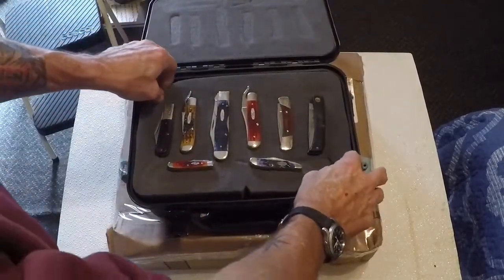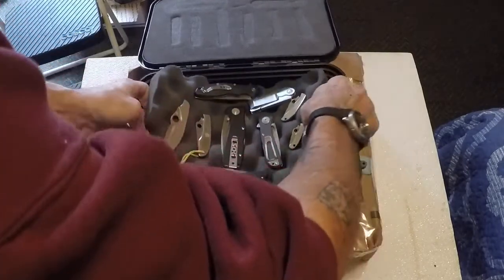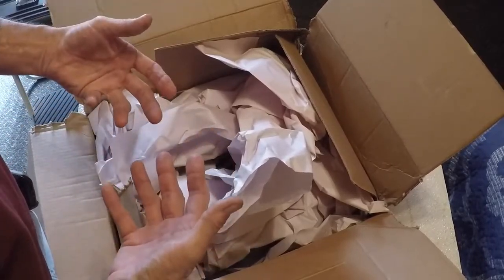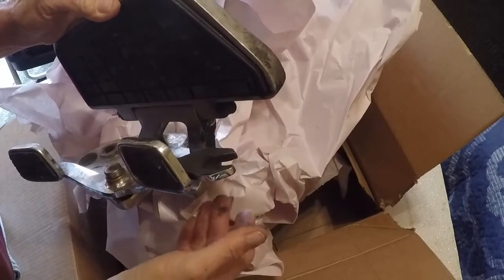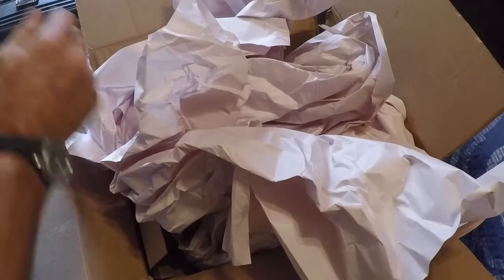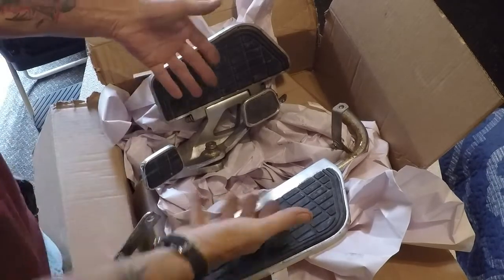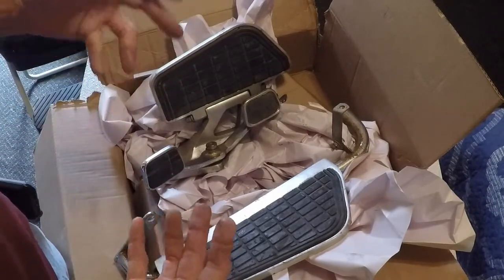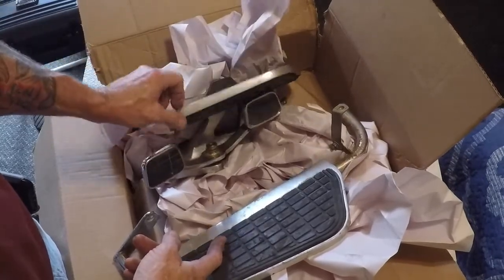1986 Gold Wing Goldwing Floorboards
Smokey gets an Upgrade!